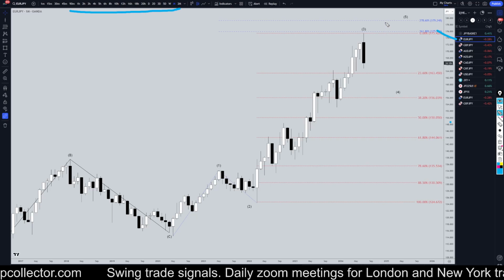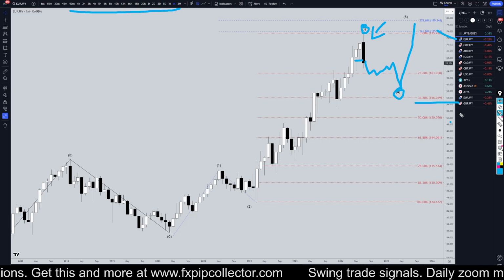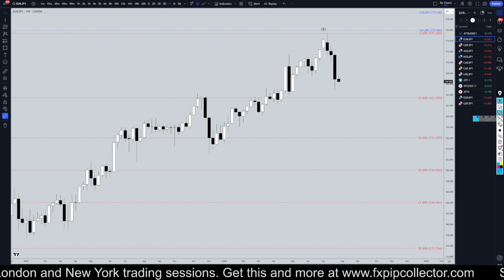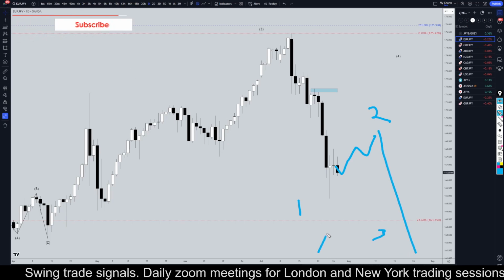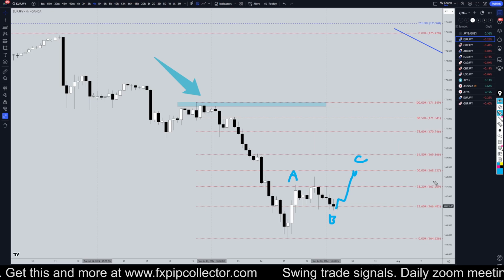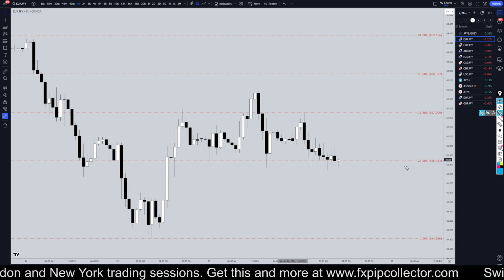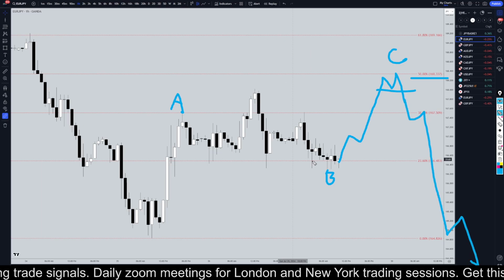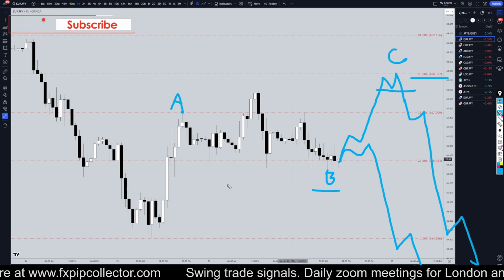Latest EURJPY Forecast and Technical Analysis for July 29, 2024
This video concerns July 29, 2024 EUR/JPY Forecast & Analysis: Expert Insights & Trading Ideas.